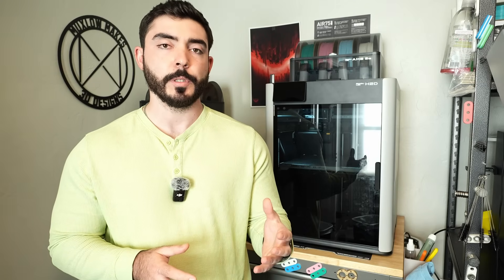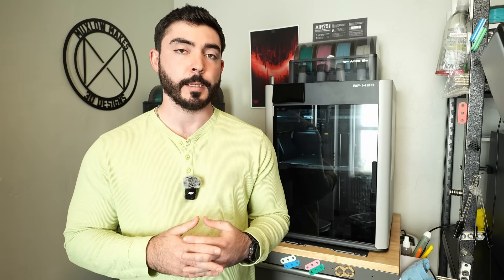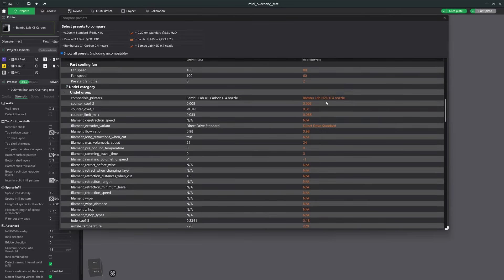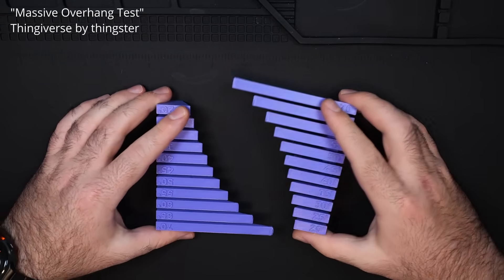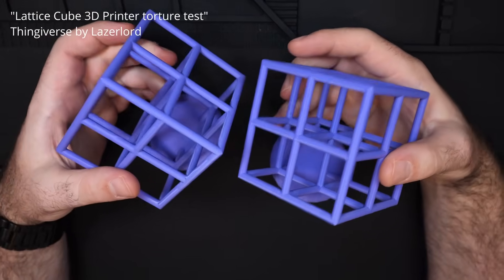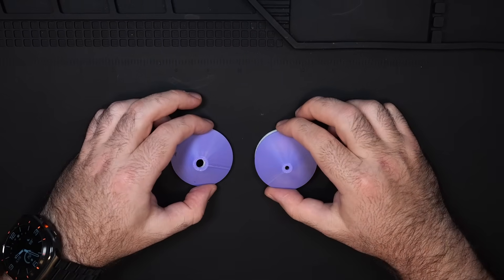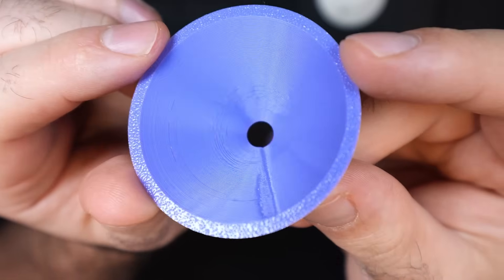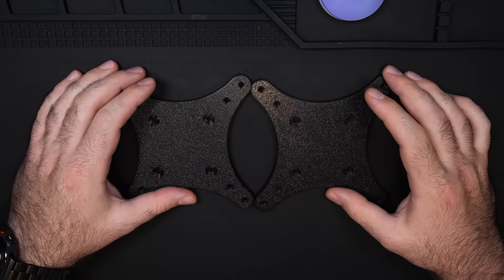Overhang Test: H2D vs X1C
H2D vs X1C – Overhang Showdown!
In this video, I put the Bambu Lab X1 Carbon and the new H2D head-to-head in a series of overhang torture tests. Using 5 controlled overhang benchmarks and some complex models, I compare how each printer handles difficult angles, cooling performance, and bridging challenges.

If you're wondering whether the H2D’s updated toolhead improves print quality — especially for tough geometries — this video breaks it all down with side-by-side results and close-up footage.

Chapters:

00:00 - Intro
00:30 - Issue Explanation
02:56 - Bambu Studio Setup
03:20 - System Profile Comparison
04:32 - Test #1
05:47 - Test #2
06:39 - Test #3
07:24 - Lattice Cubes
08:29 - Realization
09:23 - Test #4
11:16 - Issue Solved?
11:33 - Issue shown up close
12:28 - Outro